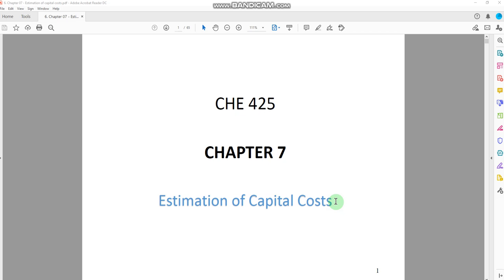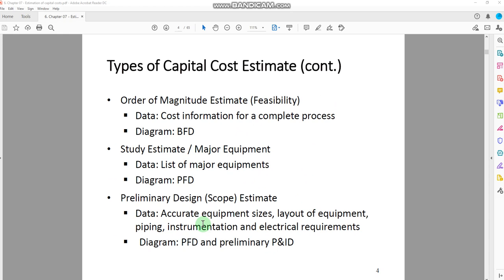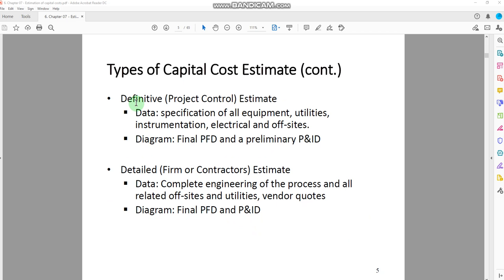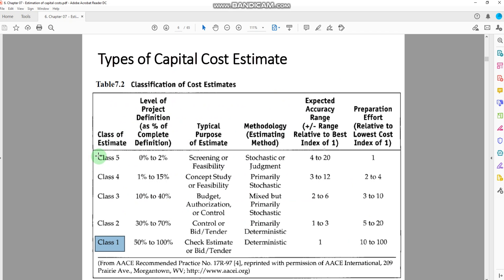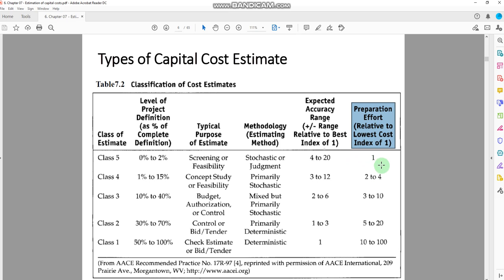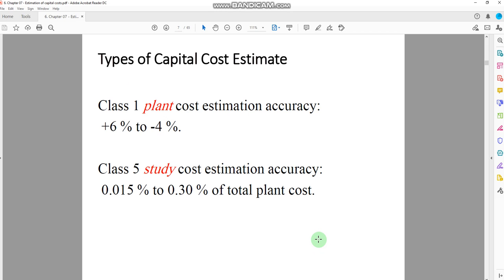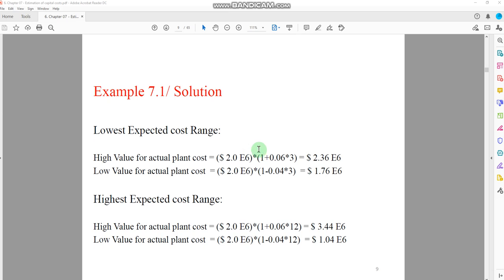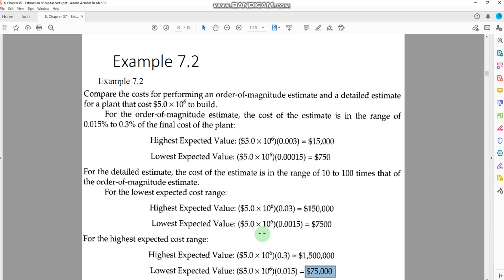CHE 425 Chapter 7-1